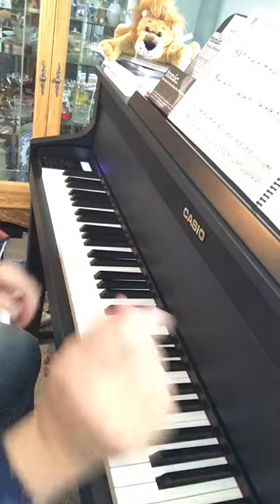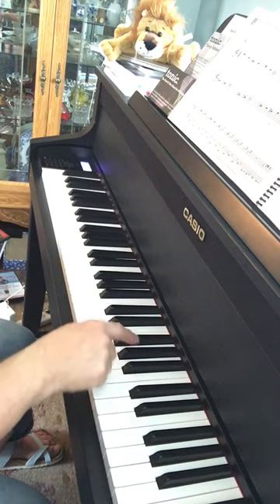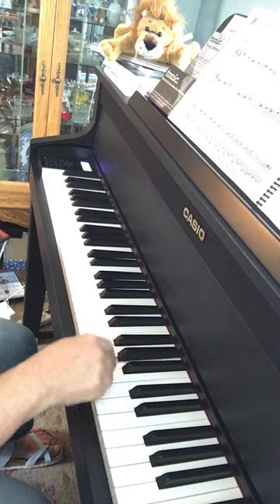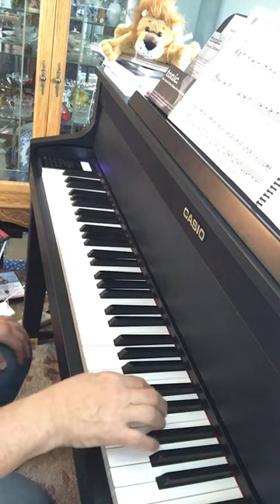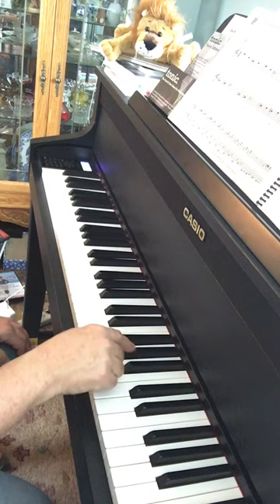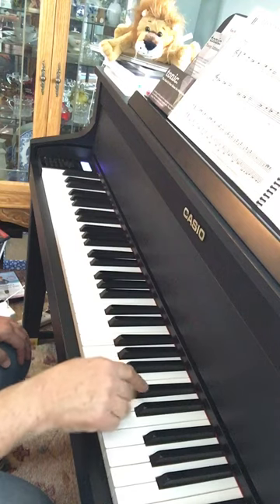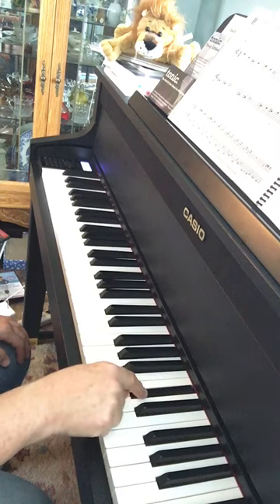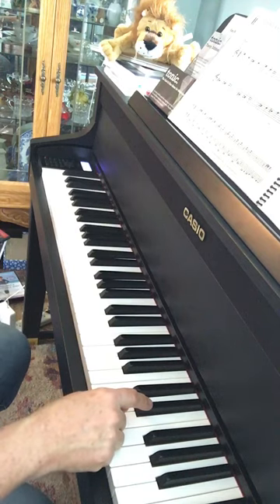I Love Coffee I Love Tea Part 1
Piano Safari Level 1